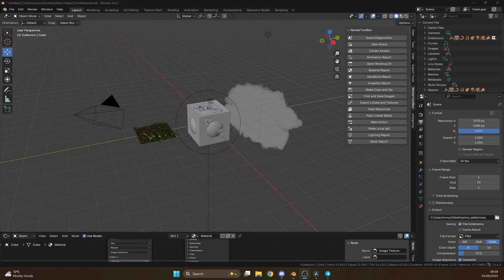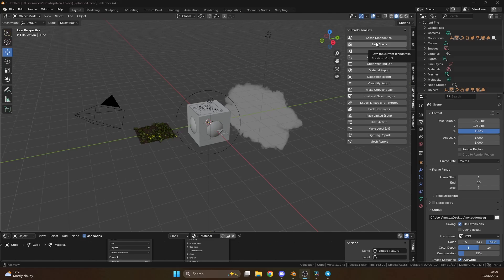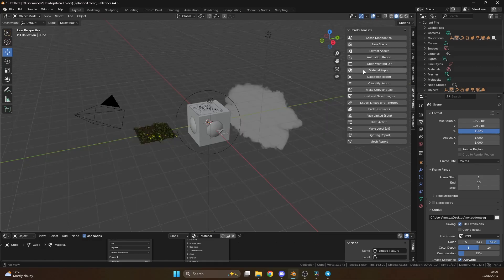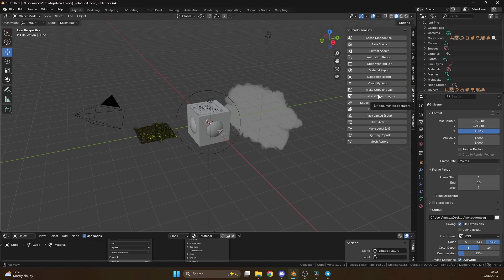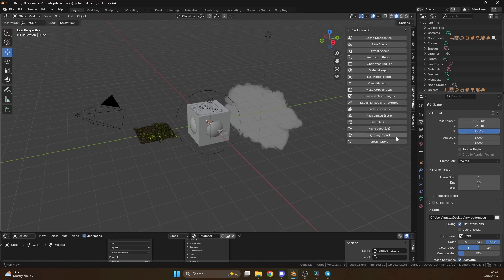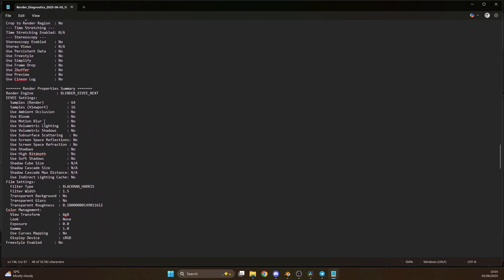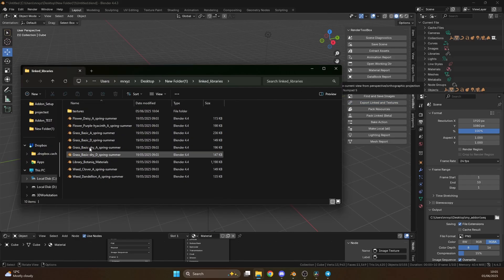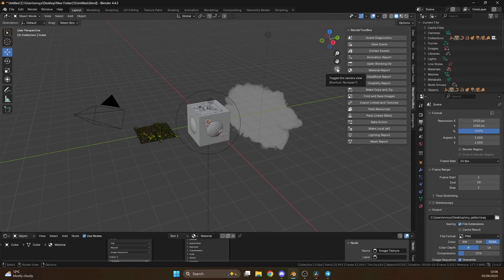Missed you folks, here's a free addon - it does stuff ( RenderToolBox )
This “RenderToolBox” add-on is essentially a one-stop utility panel for preparing, troubleshooting, and packaging your Blender scenes.

Scene & Asset Diagnostics: Generate quick reports on your scene, animation, meshes, materials, lighting, data blocks, and visibility to spot problems before rendering.

Asset Management: Extract or collect assets (textures, linked data, animations), find and save all image files used in the scene, and make objects “local” (unlink from libraries).

Packing & Exporting: Pack all resources into the .blend (or pack linked files in beta), export linked assets and textures to a separate folder, and optionally make a copy of the entire project as a zipped archive.

Workflow Shortcuts: One-click “Save Scene,” “Open Working Dir,” or “Bake Action” to speed up common preparation steps before sending off to render or share.

In short, it’s a toolbox designed to quickly audit your scene for issues, gather and pack everything you need, and streamline the handoff or backup process.